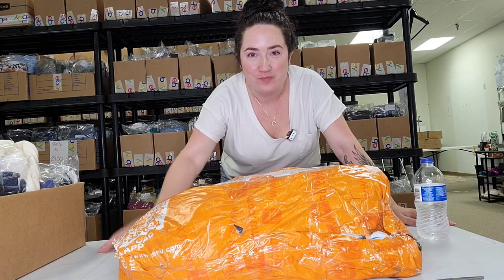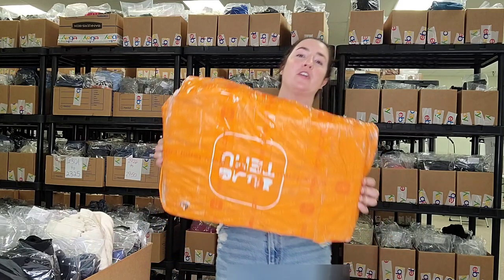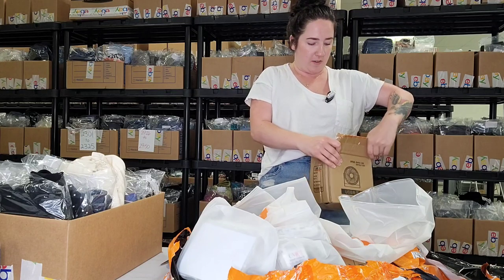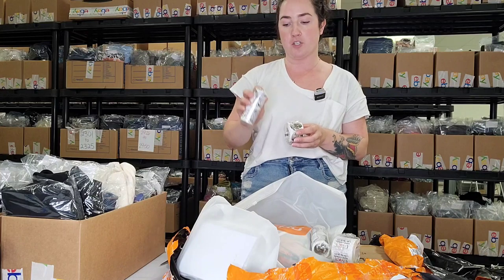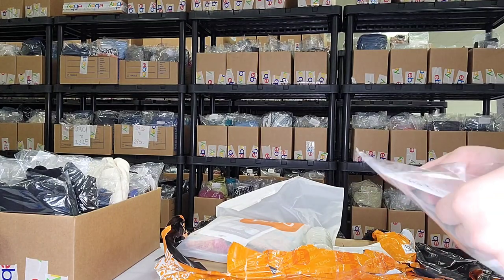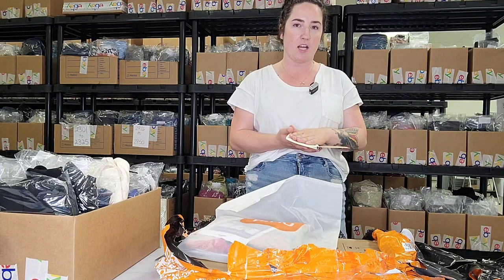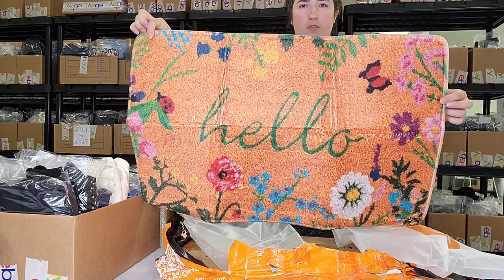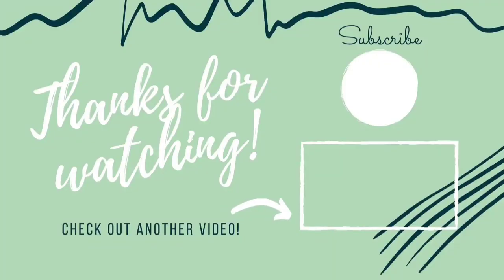Taking a Break to Unbox a Temu Order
Desktop Large Wind USB Small Fan Home Office Student Dormitory Desk Fan Mini Silent Electric Fan $8.89💰
100pcs 5 Styles Thank You For Your Order Sticker For Seal Labels Floral Color Labels Sticker Handmade Stationery Sticker $2.49💰
160pcs Large Size Flower Thank You Sealing Stickers  $3.99💰
Folding Hand Truck, Foldable Dolly Cart For Moving, 300lbs Heavy Duty Luggage Cart $68.99💰